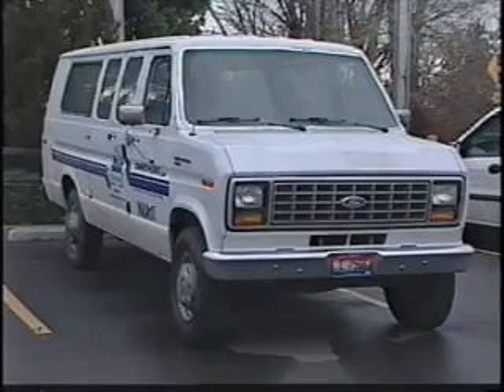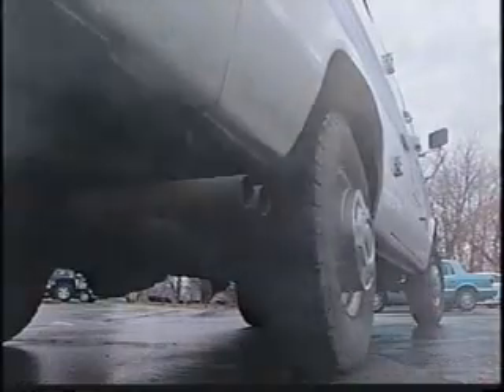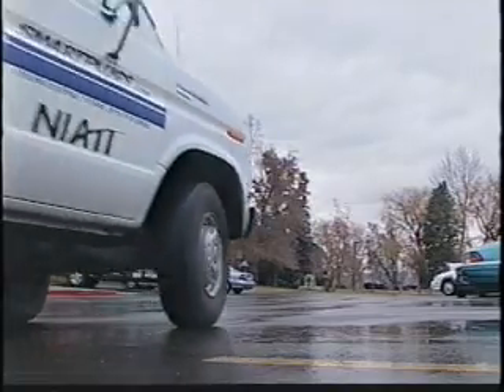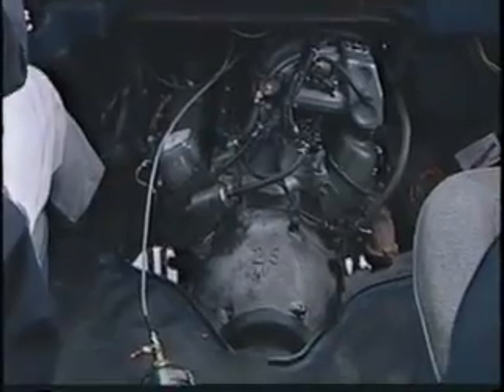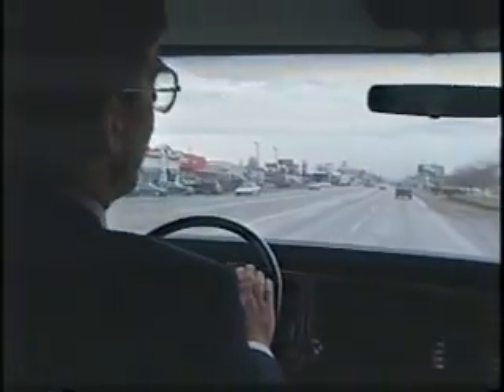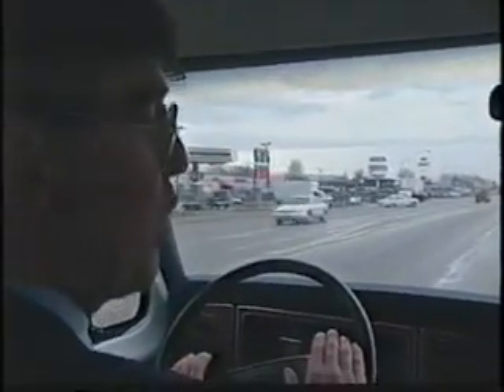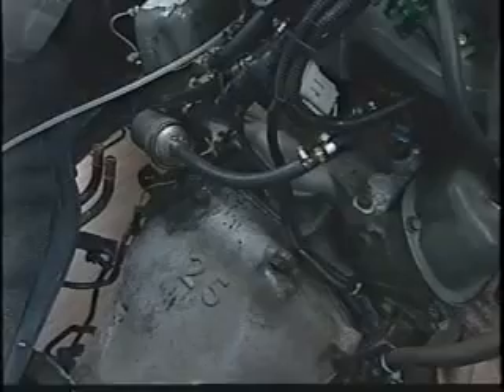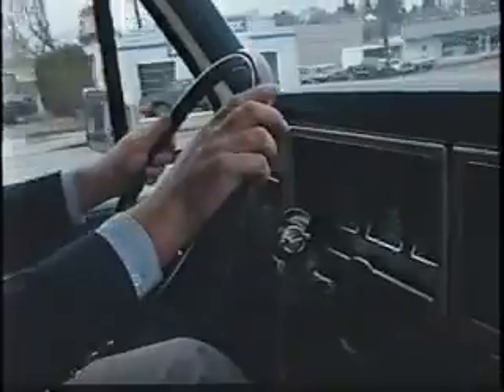SmartFuel Van using SmartPlugs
SmartPlugs make it possible to convert either gasoline or Diesel engines to easily start and run on 130 proof ethanol (35% water 65% ethanol or methanol)

This video is of a news crew on board the University of Idaho's Van.

Notice there is no high voltage coil or cap or or spark plug leads on the distributor.  You can see the rotor spinning, but it is not being used to distribute the spark - because SmartPlugs need no spark or high voltage to run the engine.

SmartPlugs are a internationally patented, precision timed catalytic ignition (catalytic glow plug)  No distributor, points, Coil or high voltage wires are needed.  Only 12-18 DC volts need to be applied to the tops of the SmartPlugs.

The Van makes more power and gets the same miles to the gallon(dry ethanol basis) on 130 proof ethanol as it did on gasoline.  No NOx is produced  during combustion due to the low flame temperature of dilute ethanol mixtures.  The catalytic ignition enables complete combustion of this cool burning fuel.